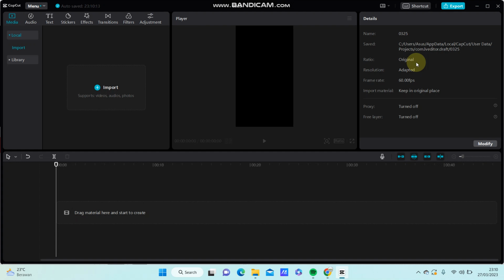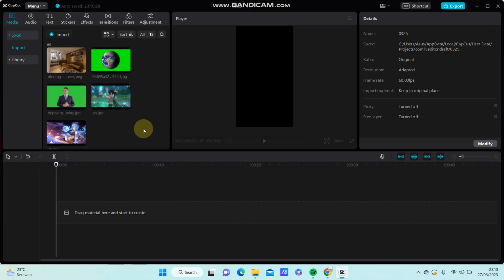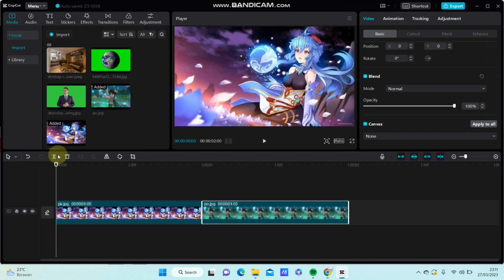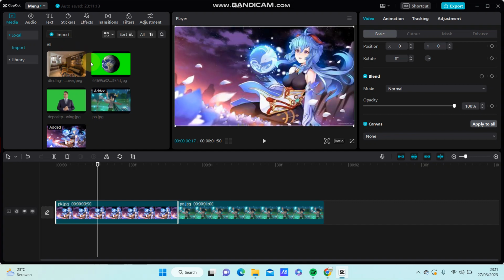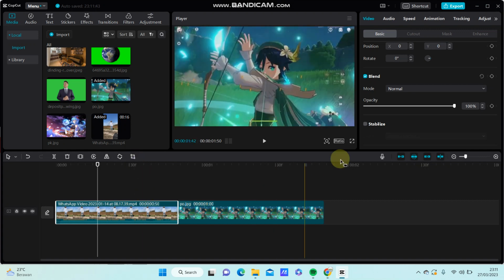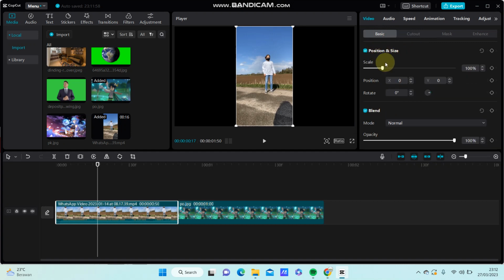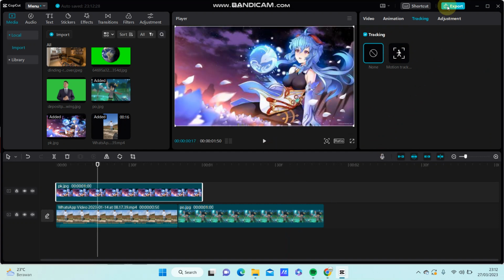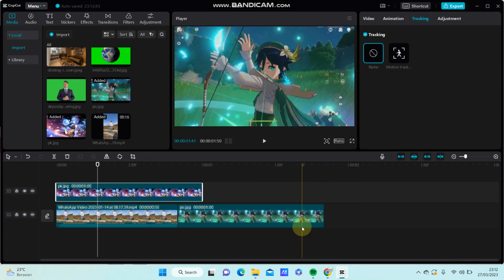How to Edit in CapCut to Create Videos for Sharing or Just for Fun? CapCut Tips for Beginners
Learn how you can create videos on CapCut by watching this video.